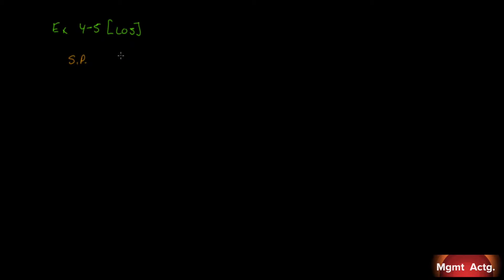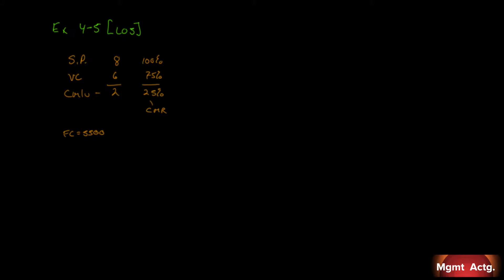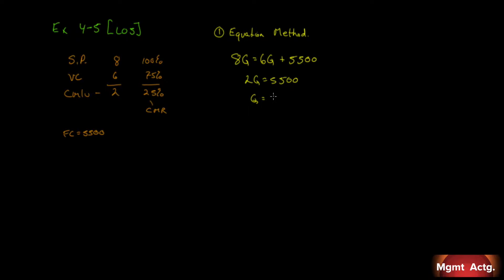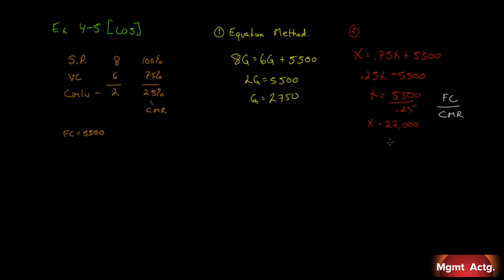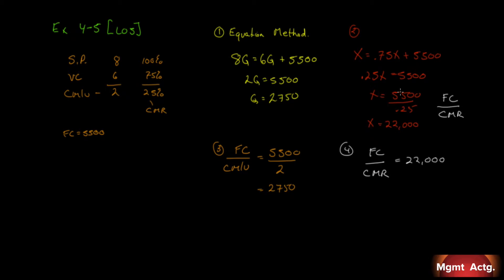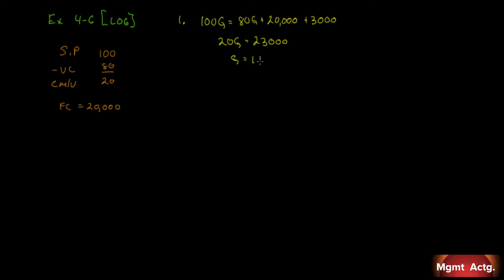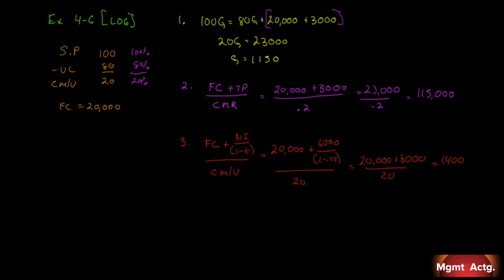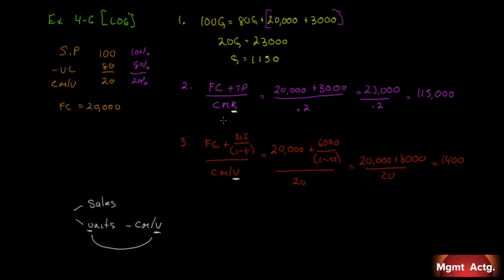31. Managerial Accounting Ch4 Exercises Pt3: Break-Even Point - Target Profit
Exercises:
4.5 Compute the Break-Even Point
4.6 Compute the Level of Sales Required to Attain a Target Profit

Text used:
Managerial Accounting
Tenth edition
Garrison et al.
Publisher: McGrawHill